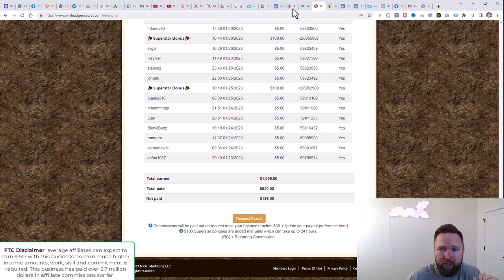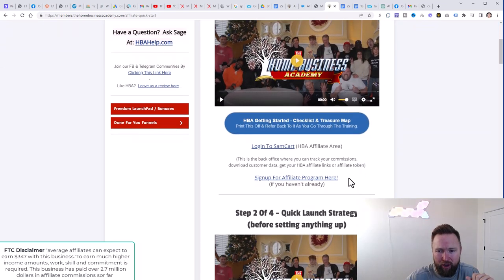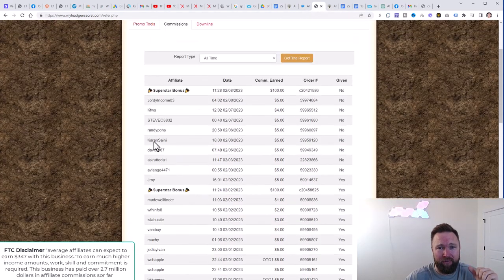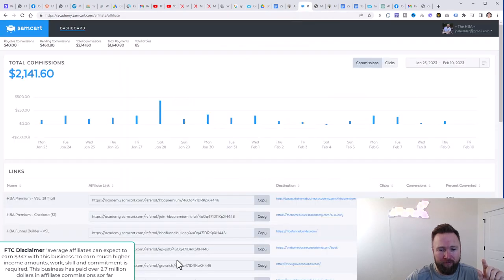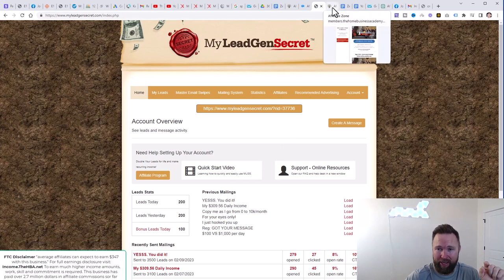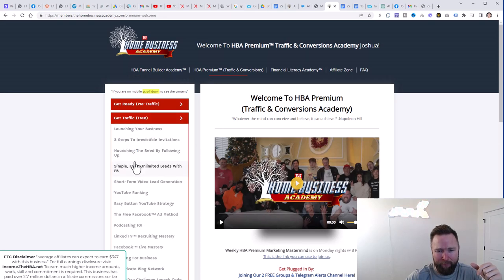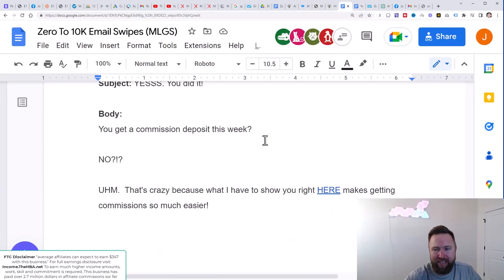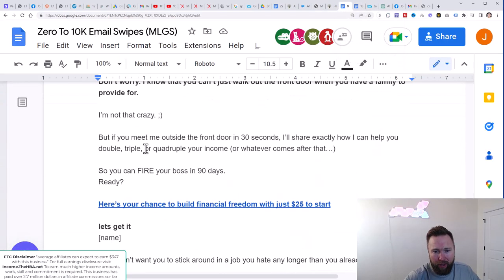The Fastest Way To Make $100 Per Day Online Part-Time (2023)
Step 5: ▶️▶️Implement One Free Traffic Strategy In HBA (Daily)

It's 2023 and what is the fastest way to make $100 a day online?

topics covered:  how to may $100 per day,affiliate marketing for beginners,affiliate marketing 2023,make money online 2023,work from home,side hustle,passive income,affiliate marketing tutorial,how to make money online,how to make $900 per day,joshua elder,make money online,affiliate marketing